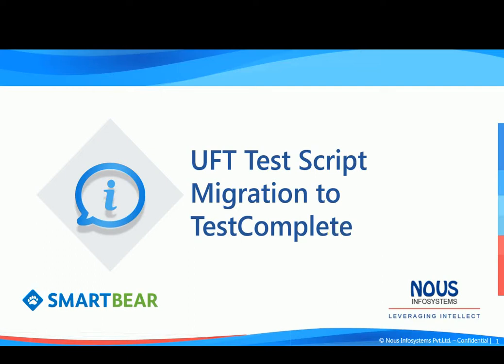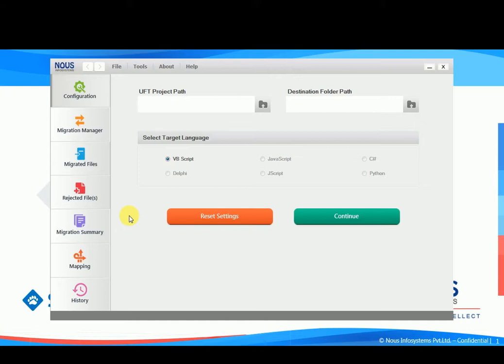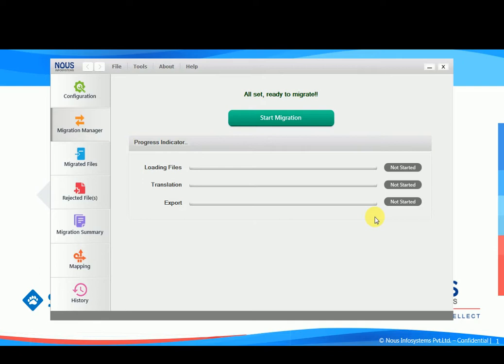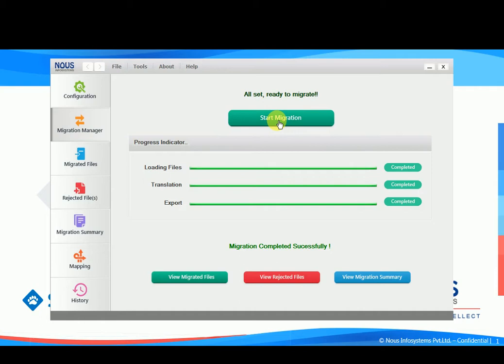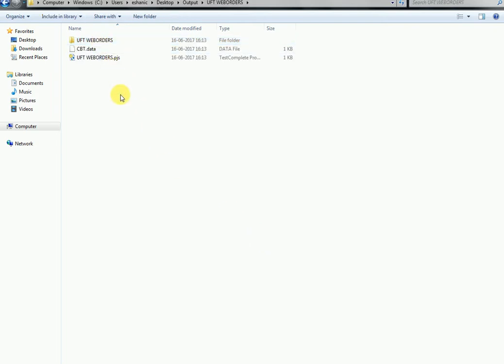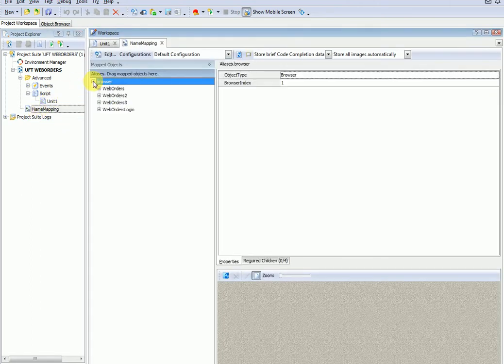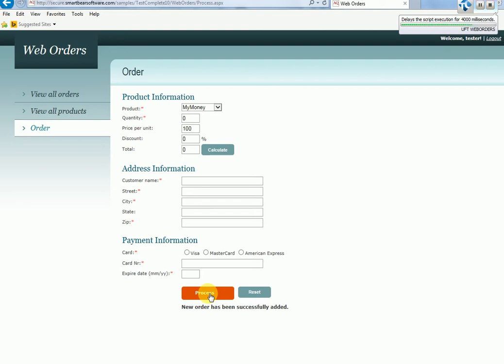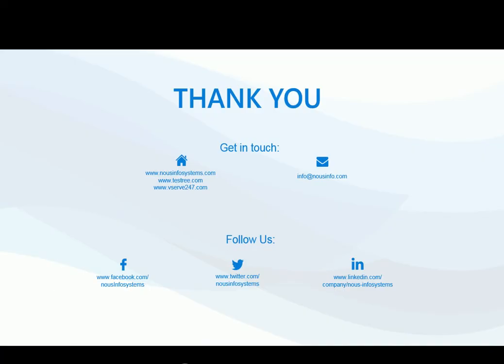SmartBear TestComplete Tutorial: Migration of HP UFT Test Script to TestComplete Script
Watch SmartBear TestComplete tutorial video to understand how you could leverage Nous’ Smartbear Migrator Tool to migrate the scripts from HP QTP (UFT) to SmartBear TestComplete. to know more about this tool.